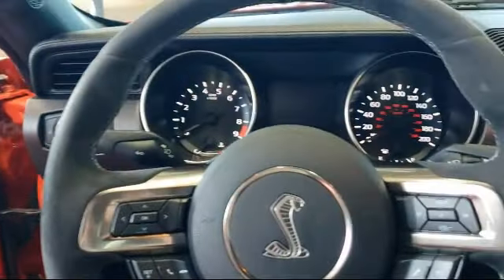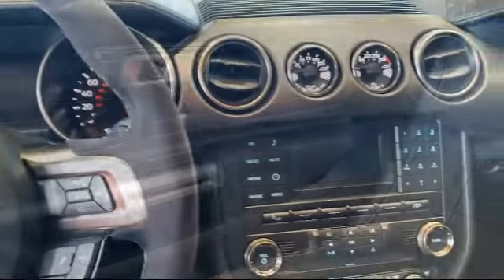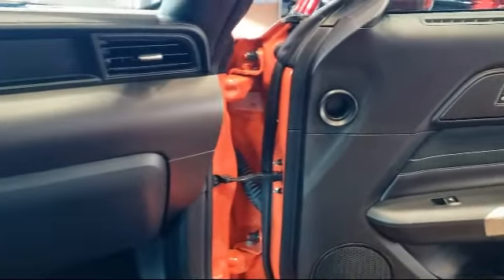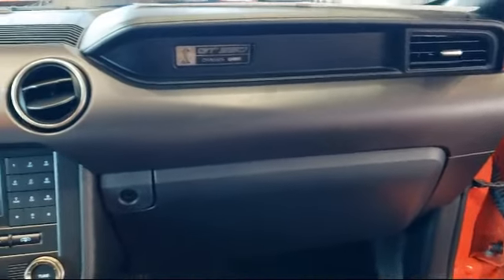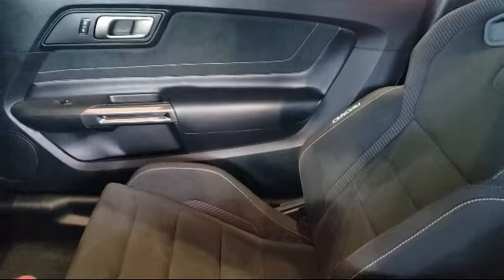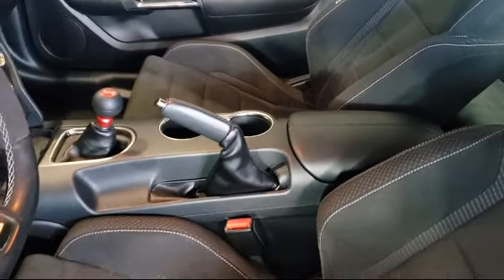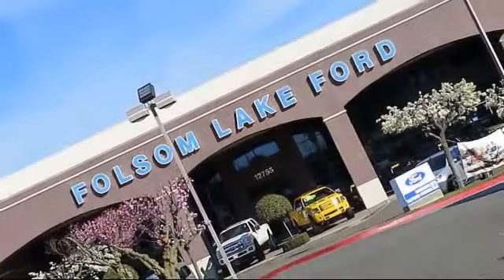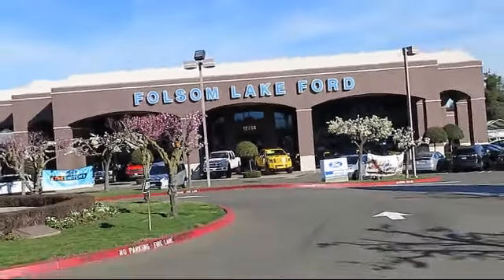2016 Ford Mustang Shelby GT350 Coupe Folsom Sacramento Roseville Elk Grove El Dorado Hills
2016 Ford Mustang Shelby GT350 Coupe Stock Number: P43209 Vin:1FA6P8JZ3G5525574.
12755 Folsom Blvd.